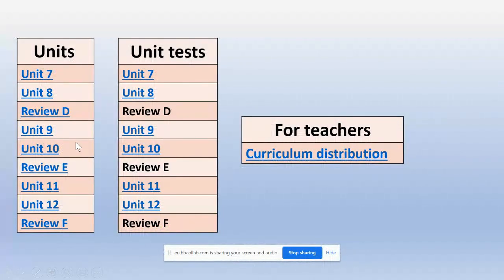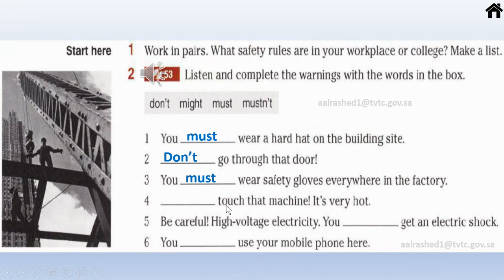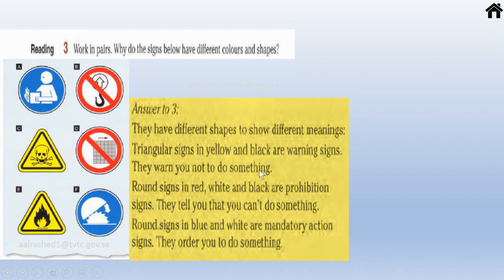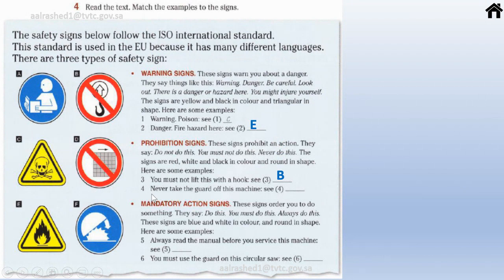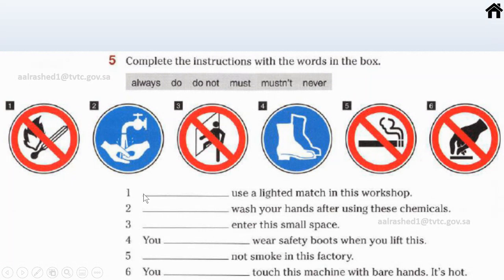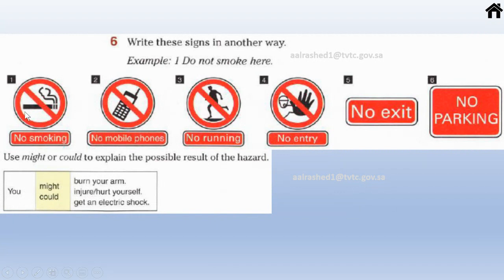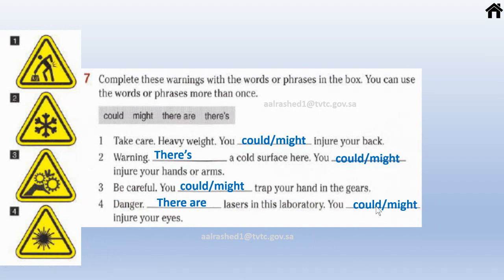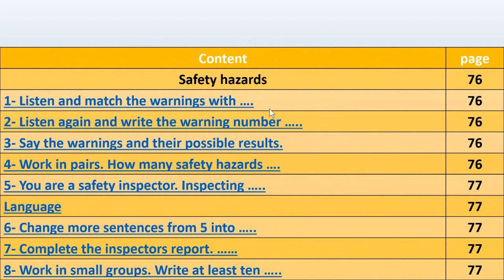Technical English: unit 10 Rules and safety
لمراجعة كلمات الدرس ومعرفة معانيها